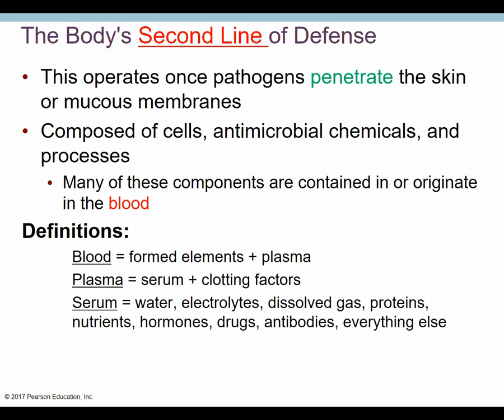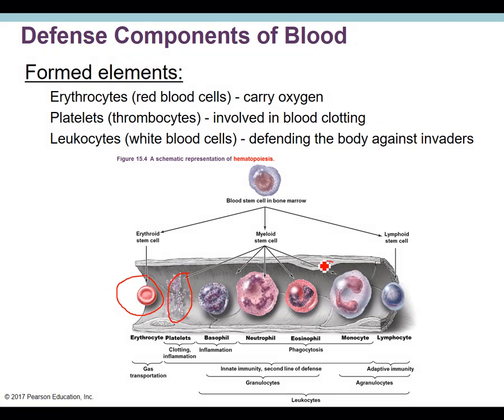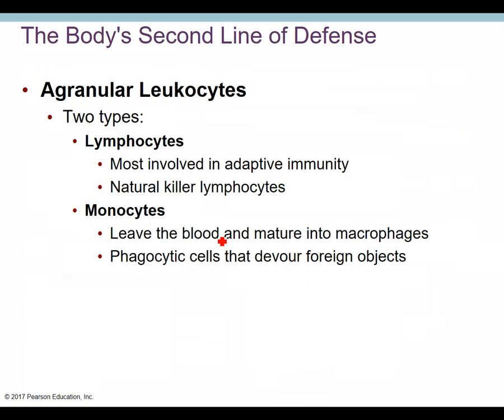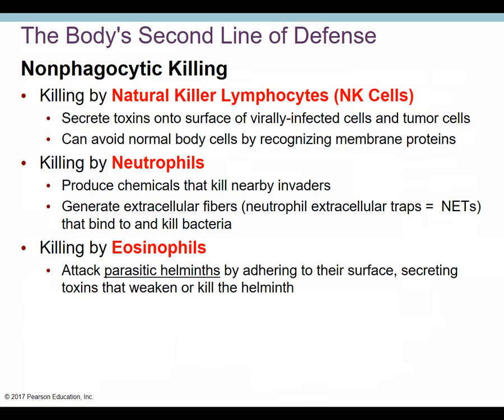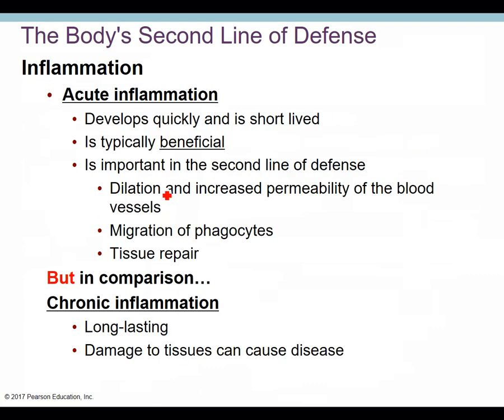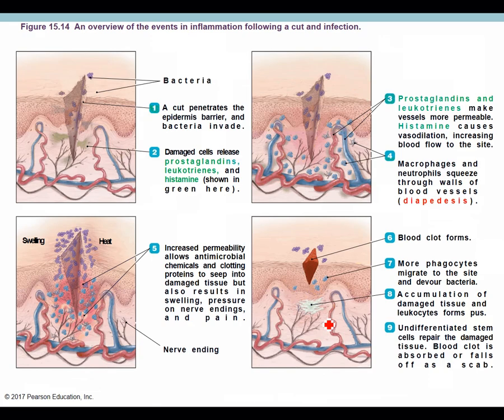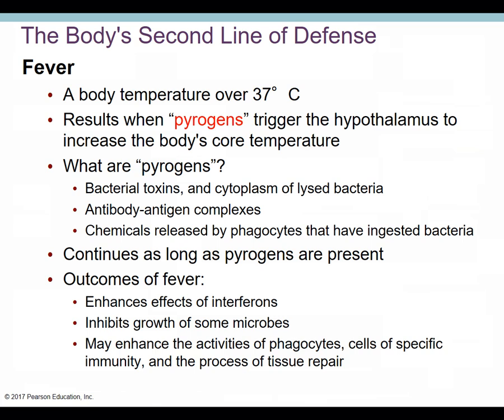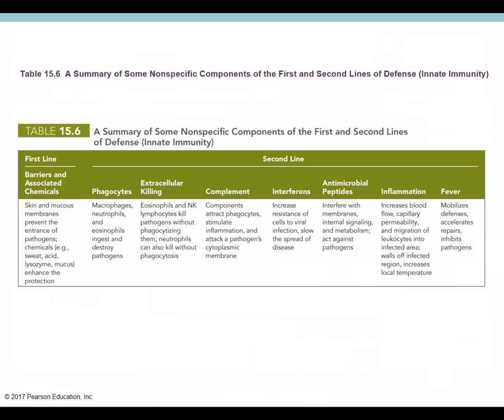MICRO Chapter 15 Part 2